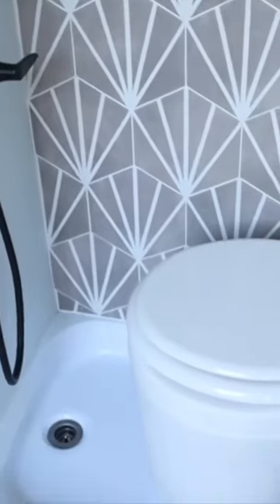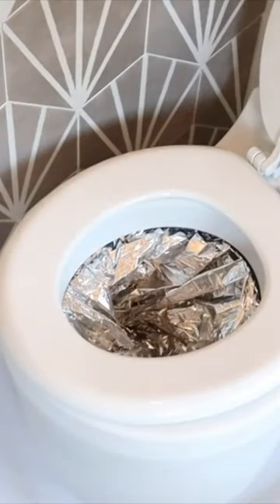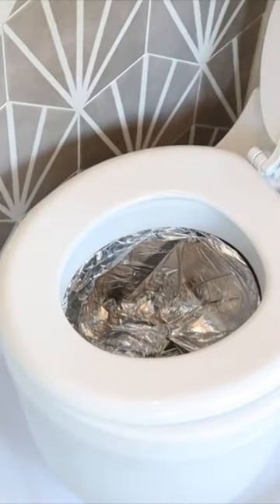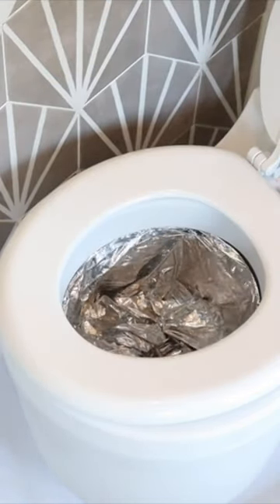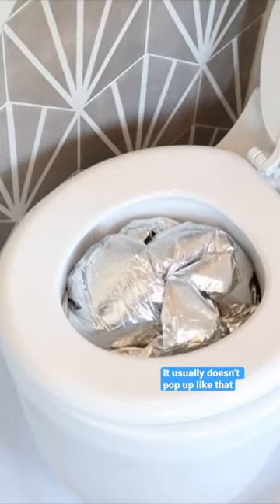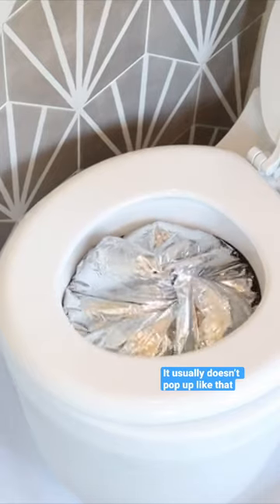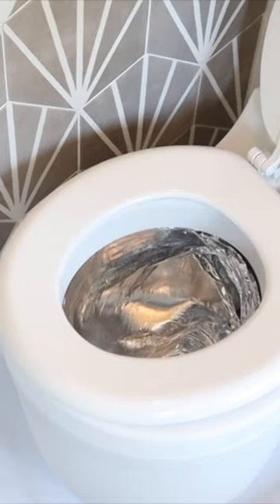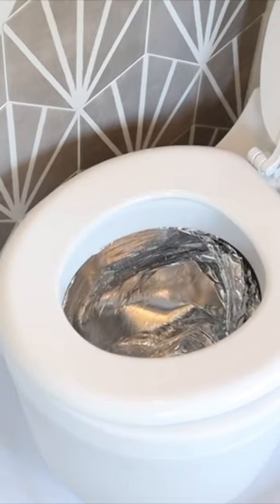Never underestimate a good toilet when you need it!